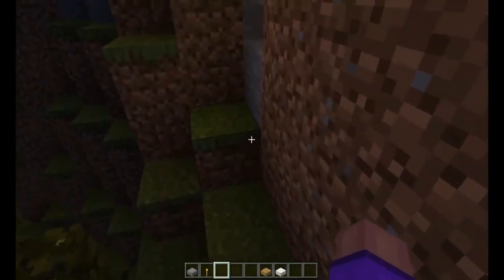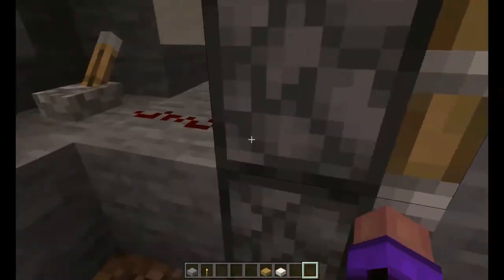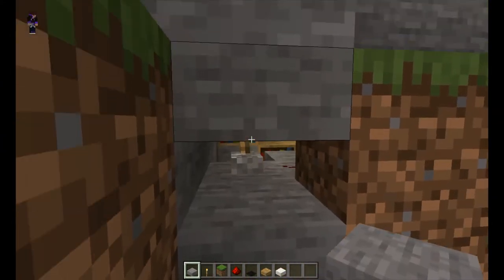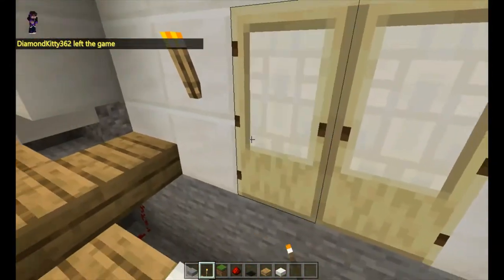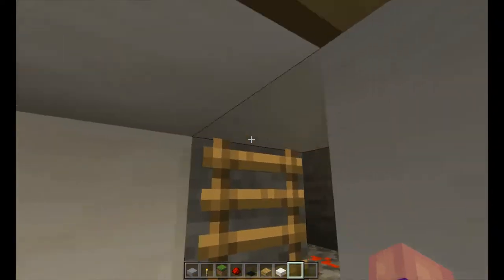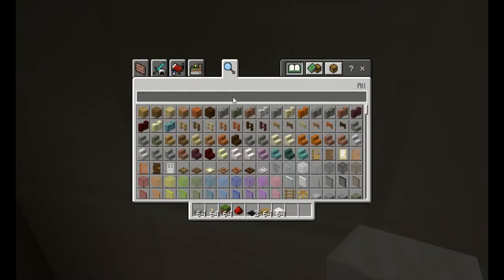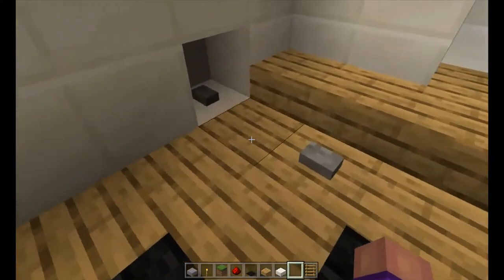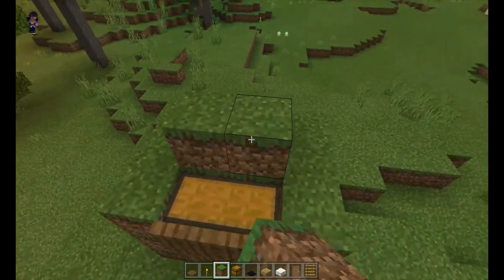How to build a very secret base in minecraft!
hi everyone! i think this kind of base is very secret!